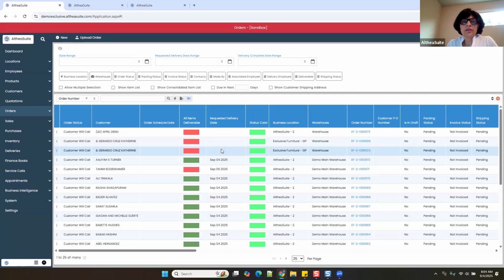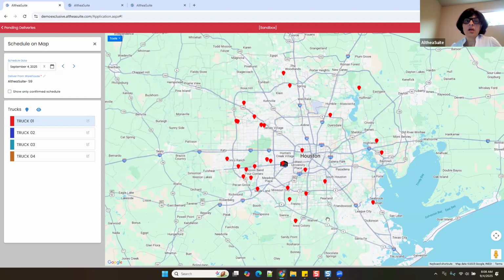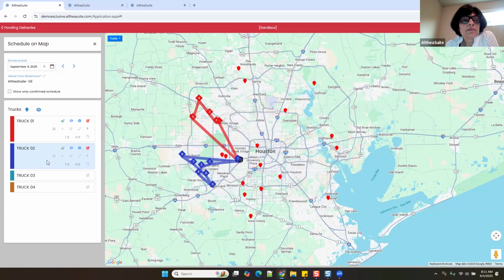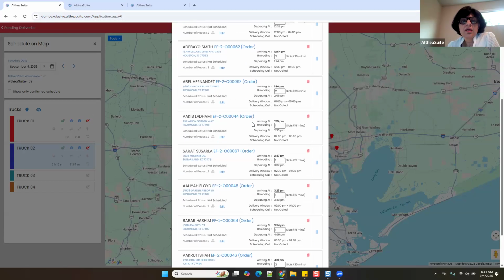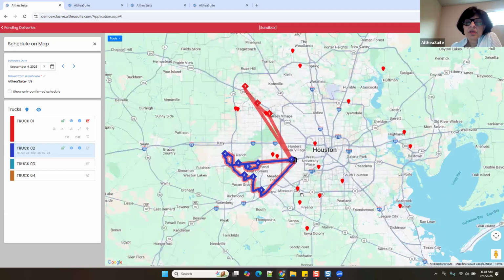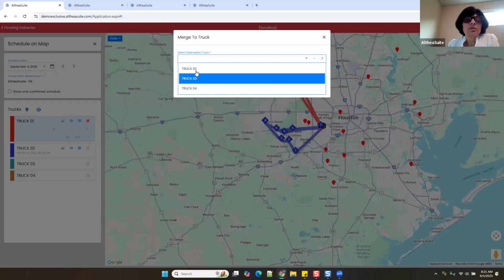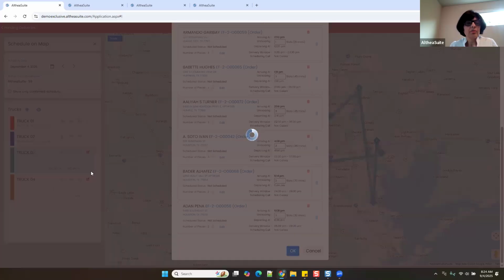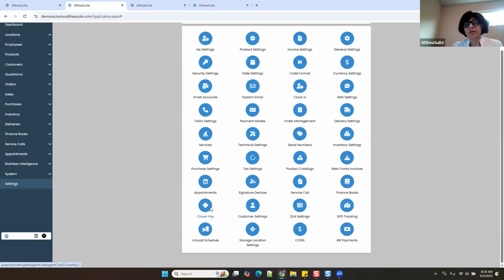AltheaSuite's Cutting-Edge Delivery Features (Recording of Free Training Session 9/4/25)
Deepa demonstrated new features for delivery scheduling and optimization, including order management, calendar integration, and route planning capabilities. The system showcased tools for creating and managing truck routes, with features for clustering deliveries, optimizing routes, and handling multiple vehicles. The demonstration concluded with a discussion of customer communication options and upcoming changes to the promotions module, with the team agreeing to enable testing in a sandbox environment and schedule a follow-up meeting.